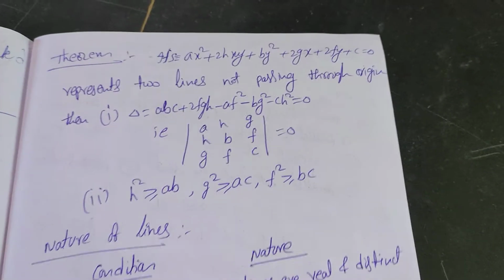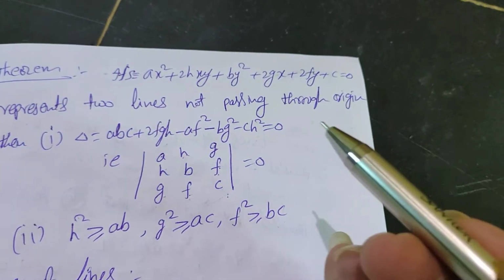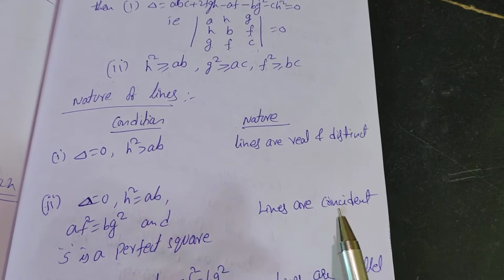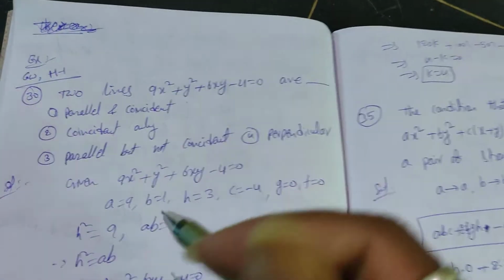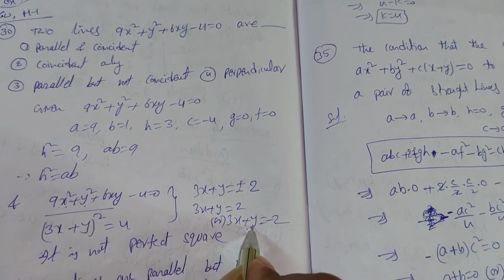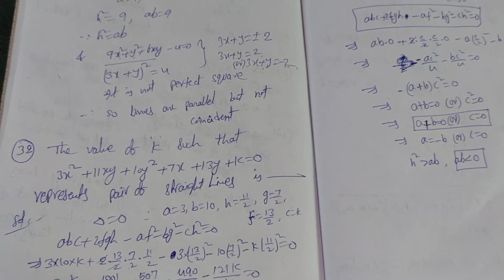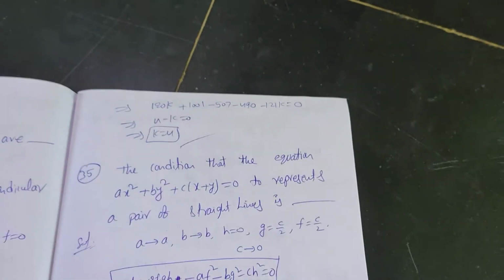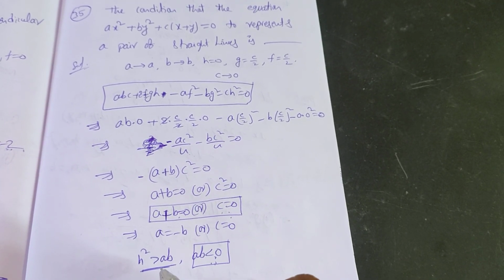Pair of straightlines day2-class1